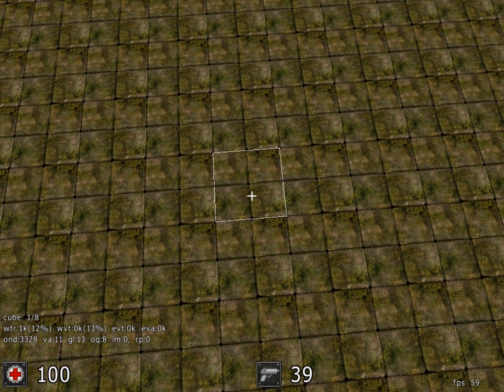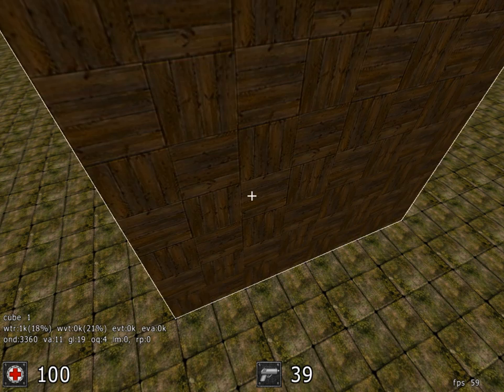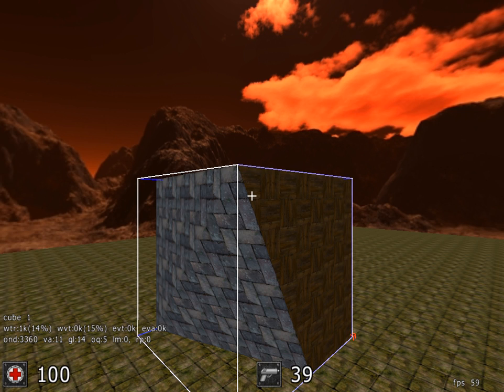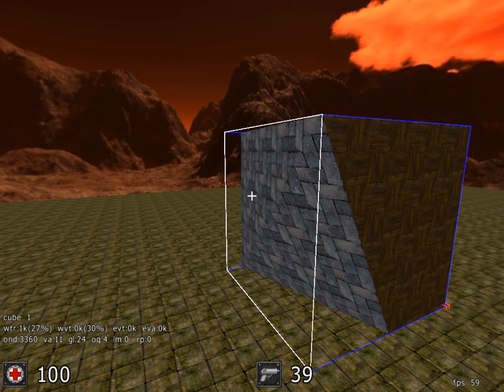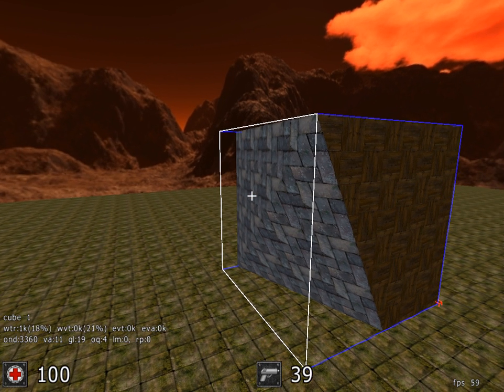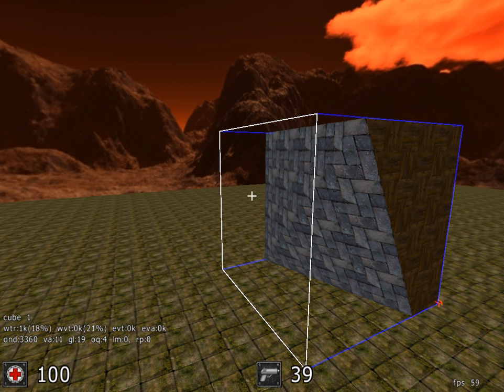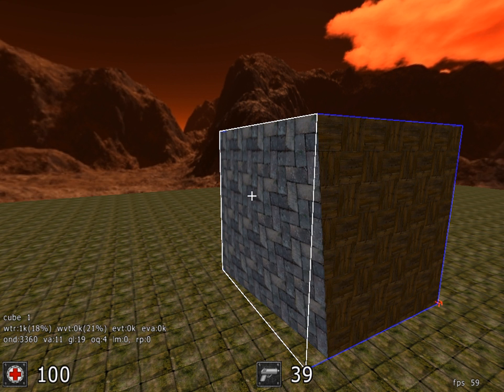Cube 2 Map Tutorial 5: Grid Sizes and Cube Deformations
How to change the size of the selectable grid and deform cube corners.